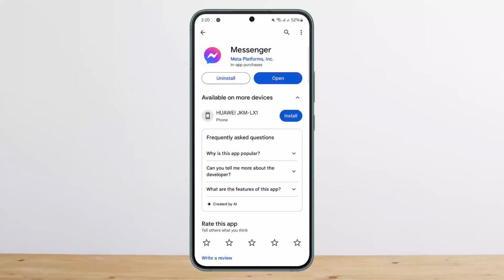Fix Attachment Unavailable Facebook Messenger !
In this tutorial video, I will simply show you how to fix attachment unavailable on Facebook messenger. So just make sure to watch this video till the end.

~ Video Chapters:
0:00 Introduction
0:13 Overview & Guide
0:51 Outro